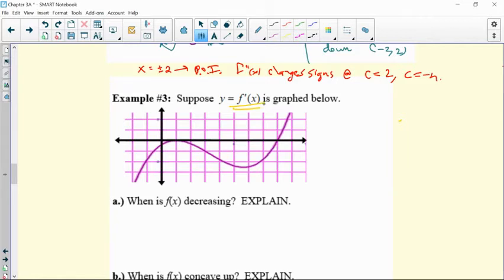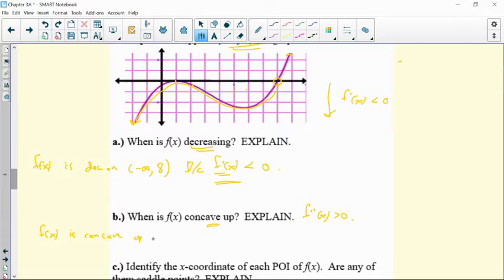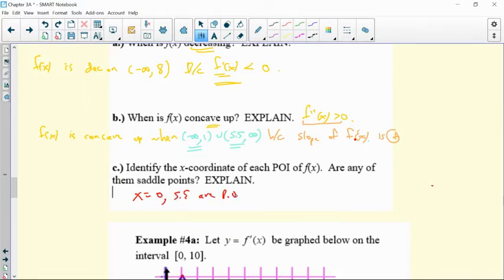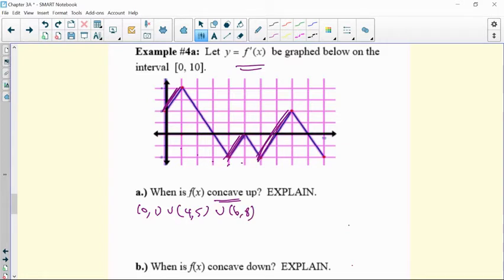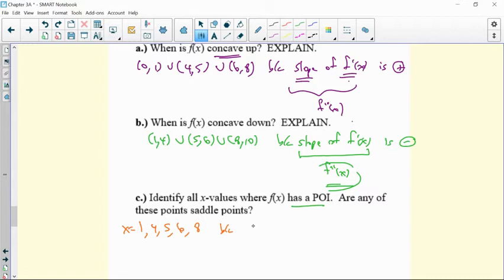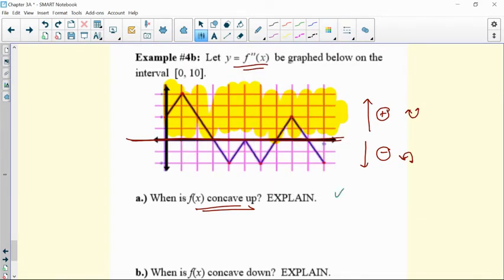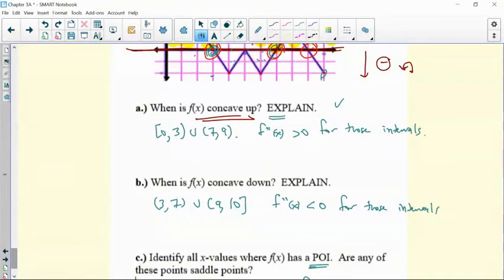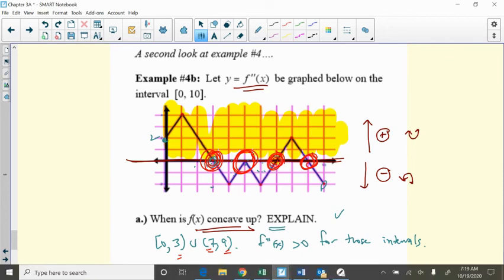2nd Derivative Test Video #2